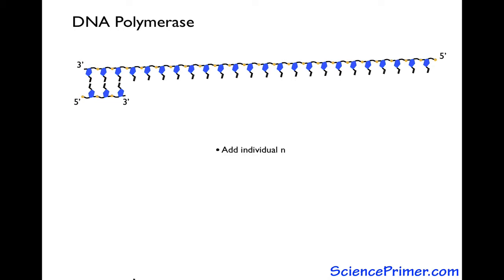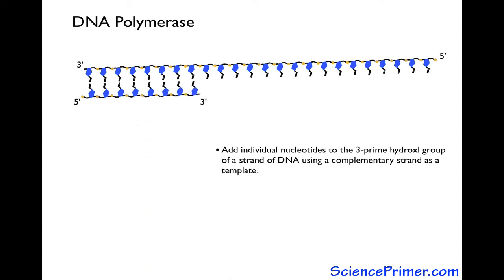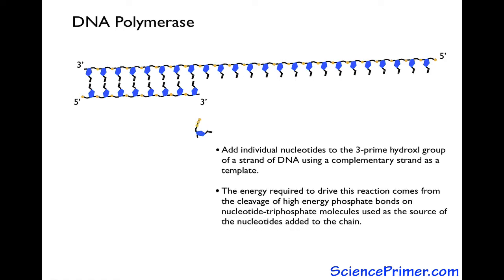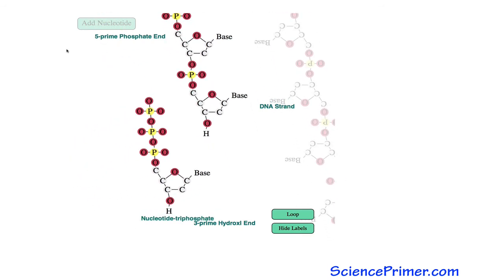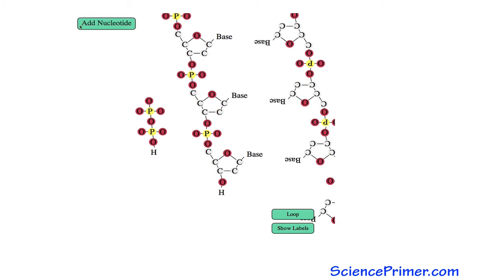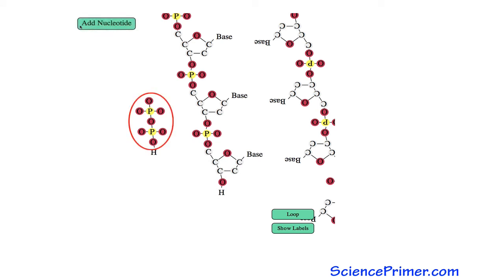DNA polymerase Overview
Overview of the Specular vs Diffuse Reflection interactive illustration from SciencePrimer.com. View the illustration and related content for free